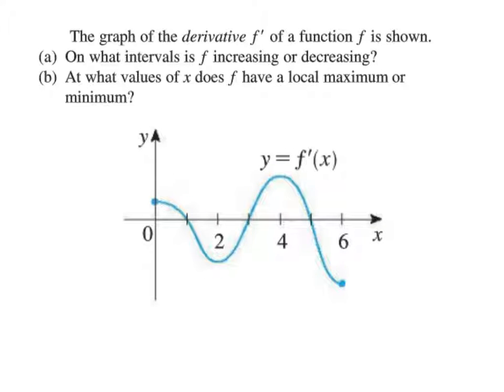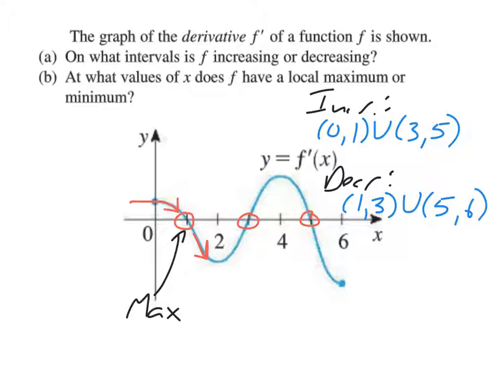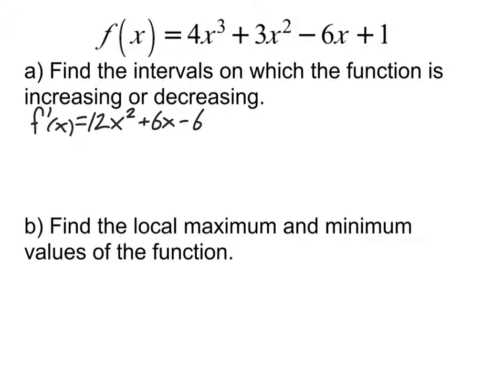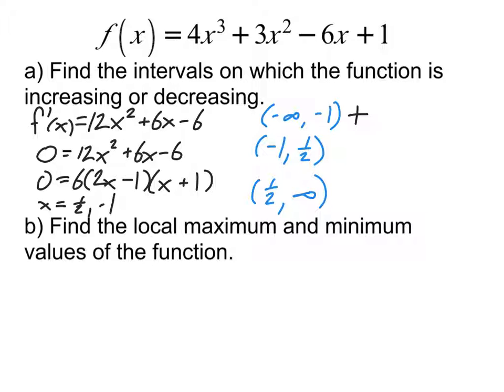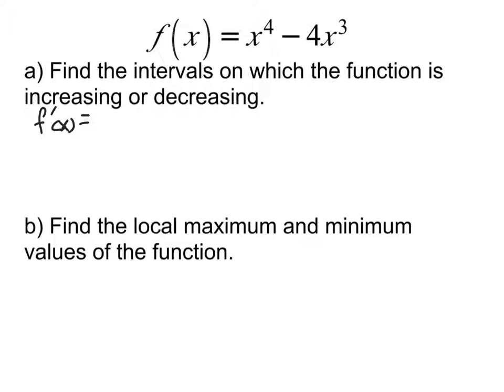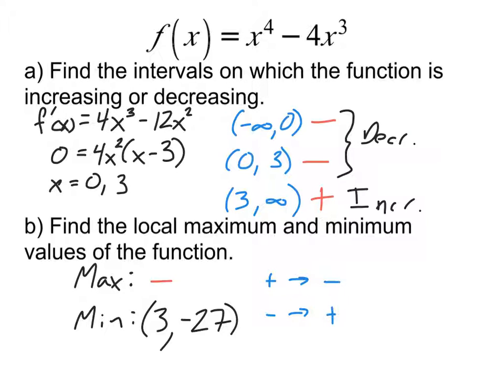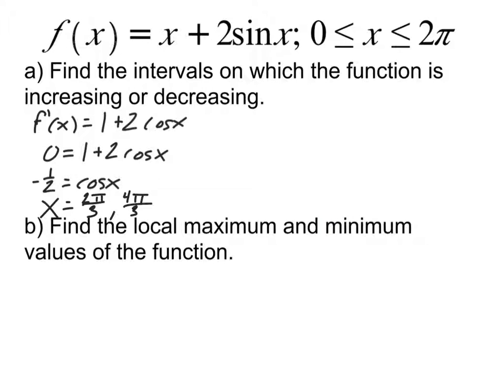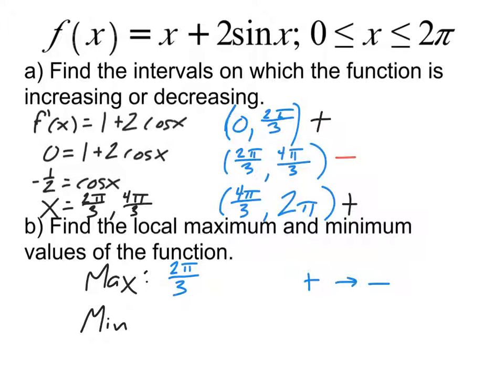Graphs and the First Derivative Test (3/16)